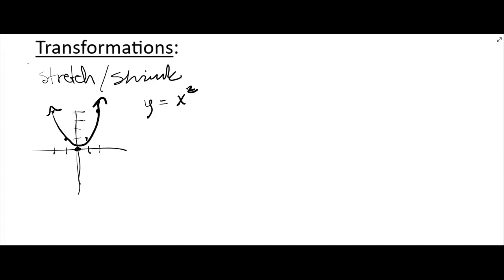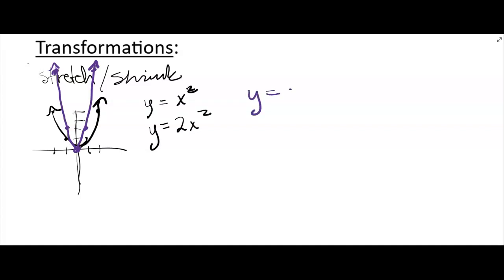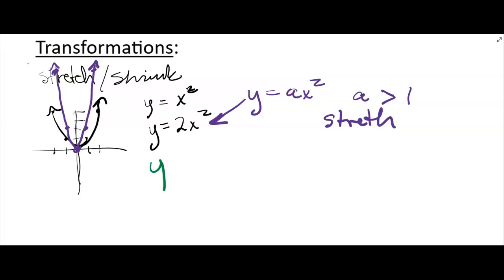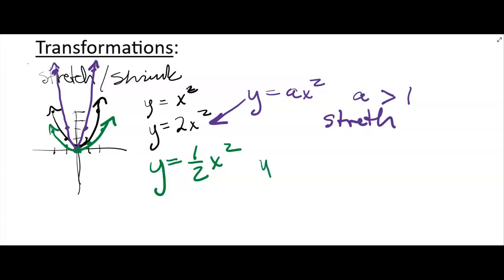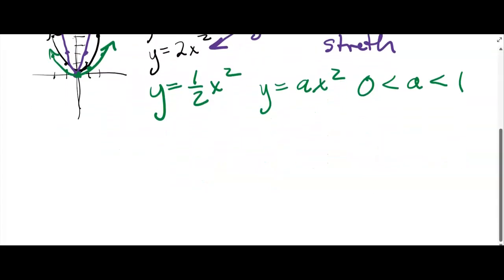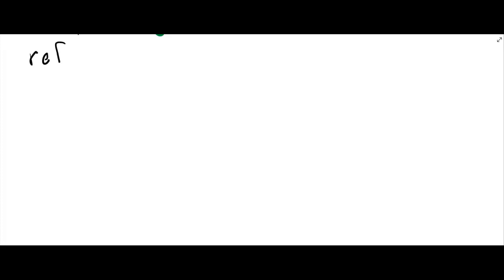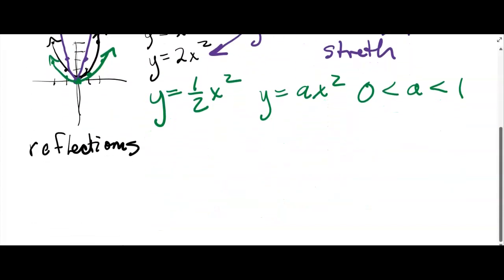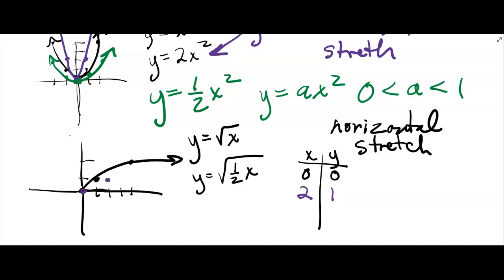2.7.a Continued from 2/13/24